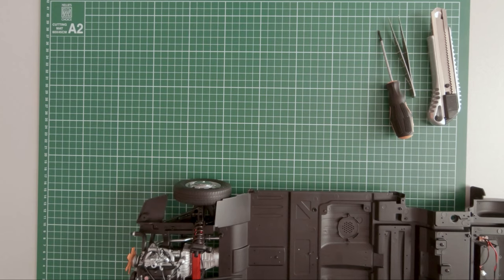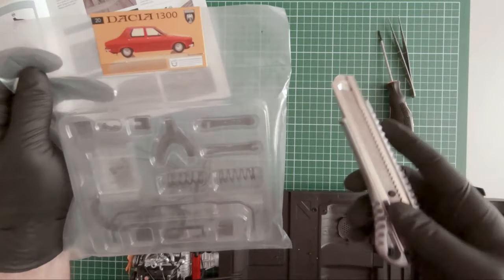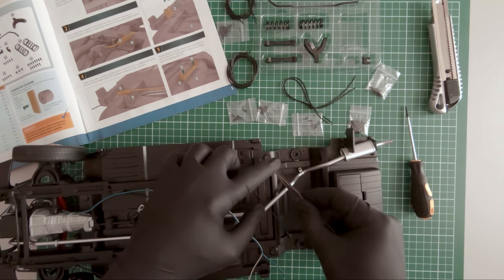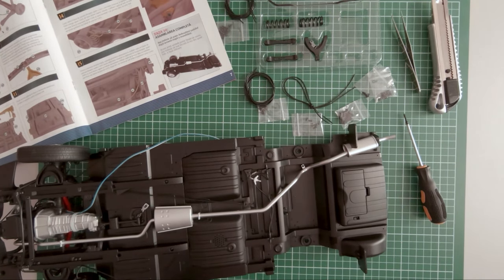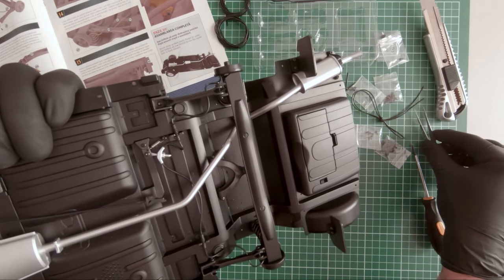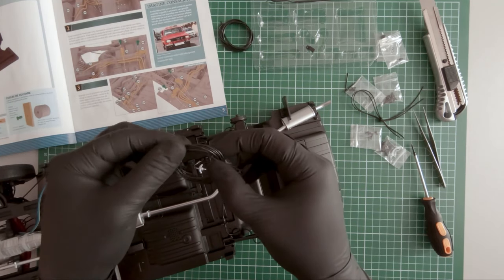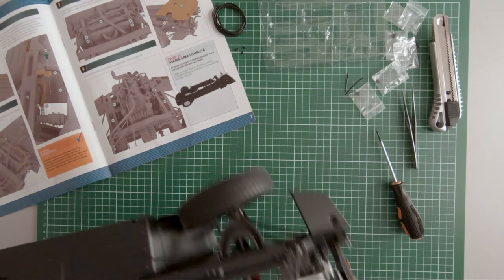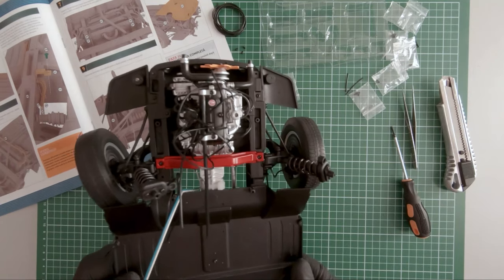Building the Dacia 1300 scale model (part 9)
As the diesel Era was slowly starting, the Romanians also wanted such an engine for the Dacia and after some modifications to the existing 1.2l engine, a new one was made.